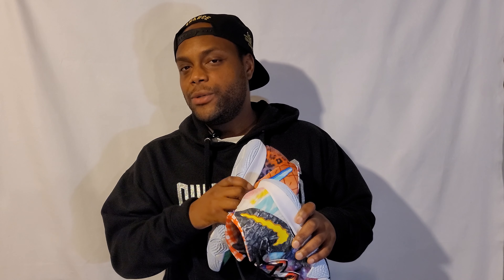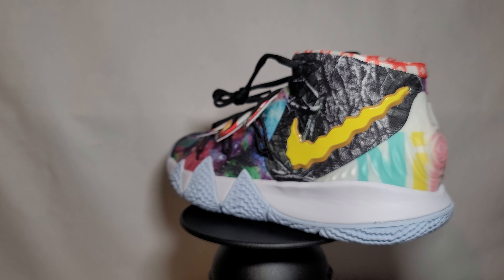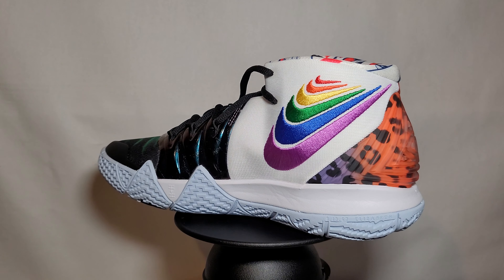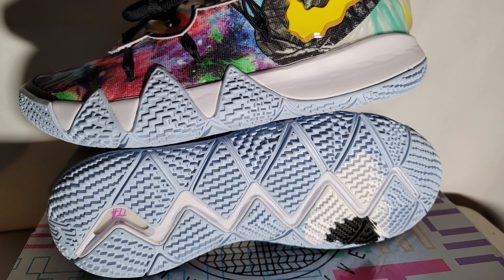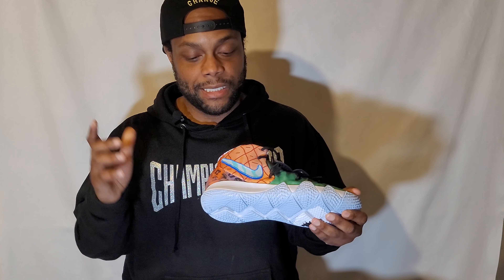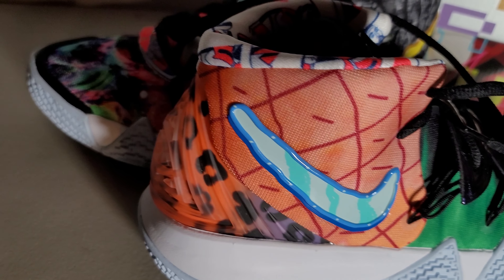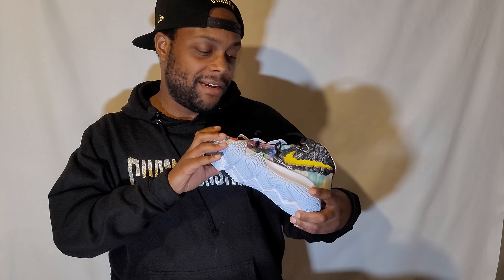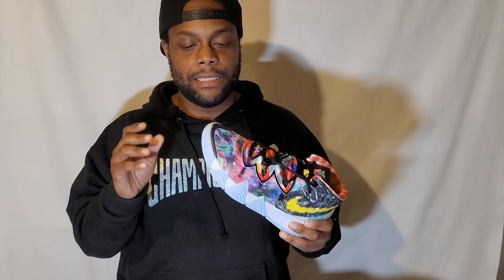Kybrid S2 Pineapple Quick Look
Background Music: YES! by KYLE, Featuring Rich The Kid and K CAMP